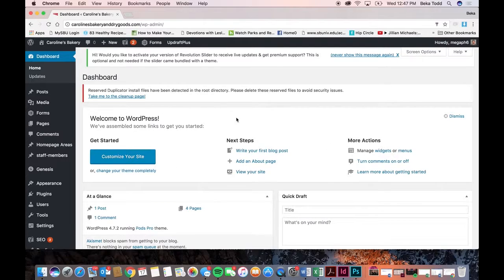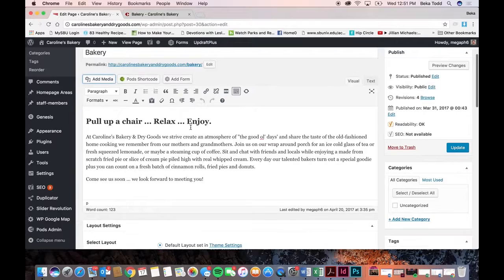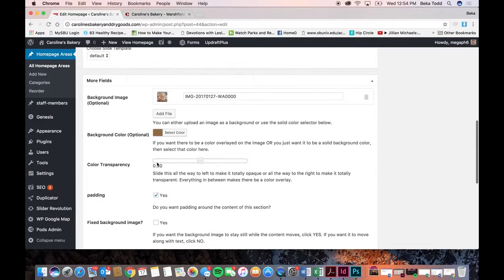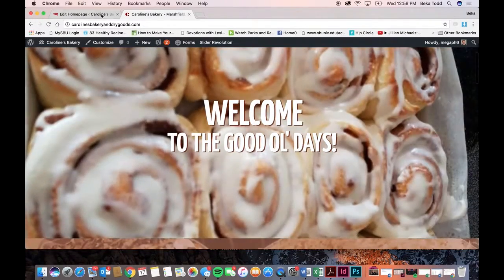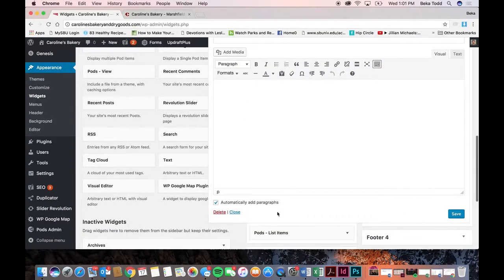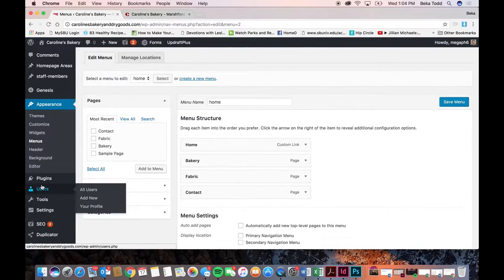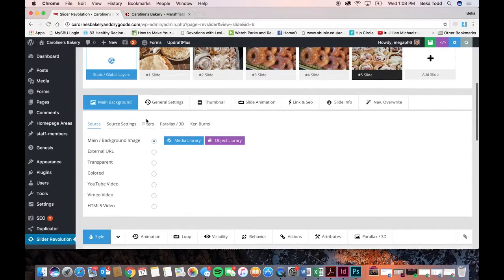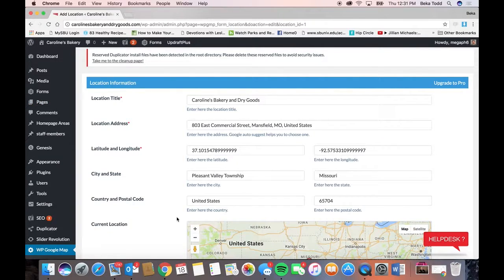Caroline's Bakery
Media: 1:33
Pages: 2:19
Homepage Areas: 5:00
Appearance: 11:25
Widgets: 11:30
Menus: 14:42
Users: 17:35
Slider Revolution: 17:59
WP Google Map: 22:03